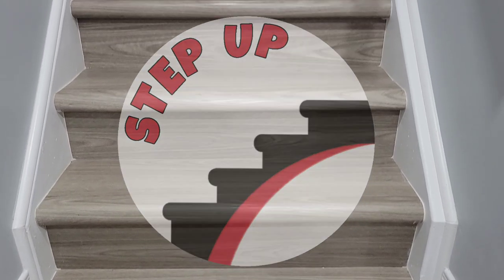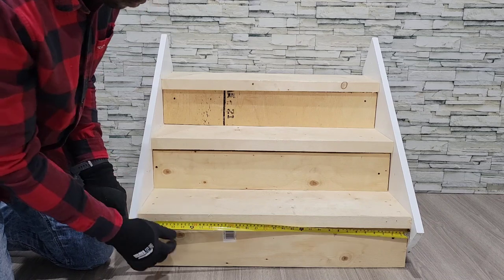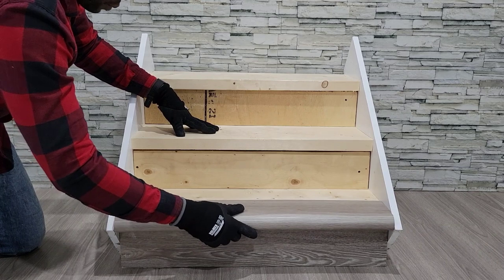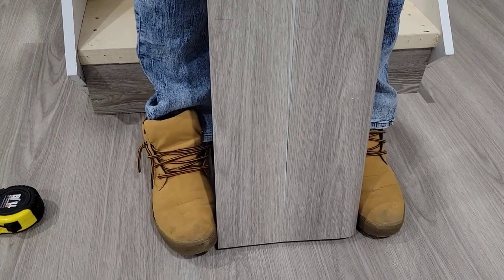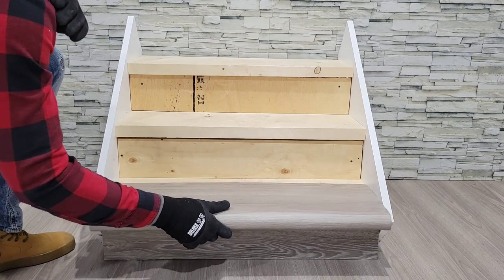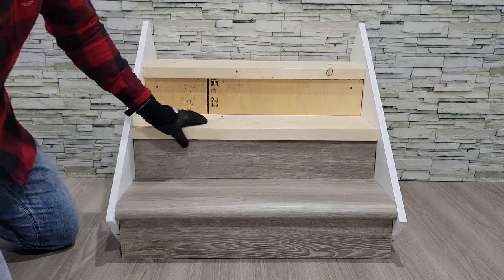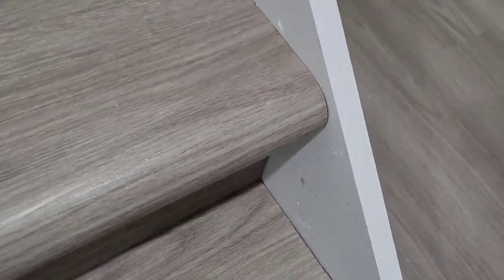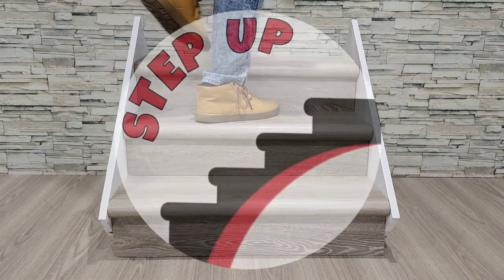Quick and Easy Installation Tutorial for custom Vinyl plank Flooring on staircase ￼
Ready to install your vinyl stair nosing?  Follow this easy installation tutorial to get the best results!

Looking to start your stair transformation?  for a quote and more details!